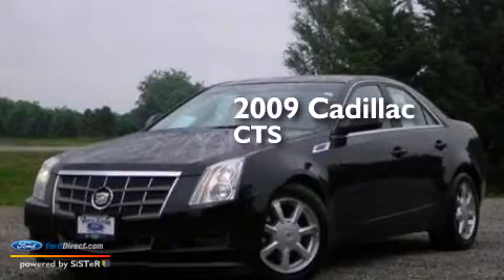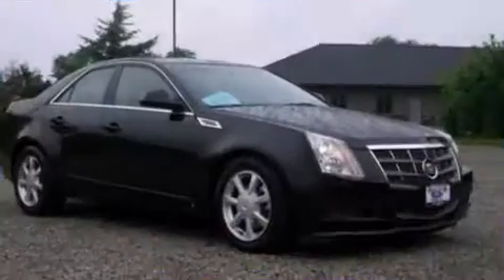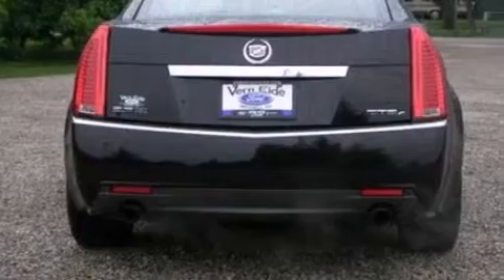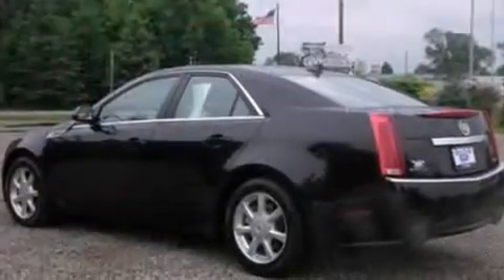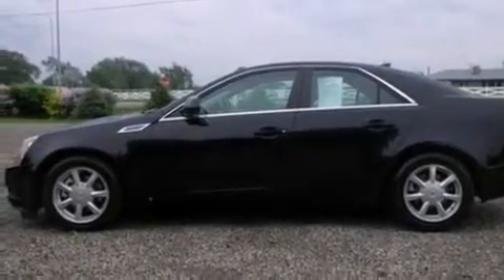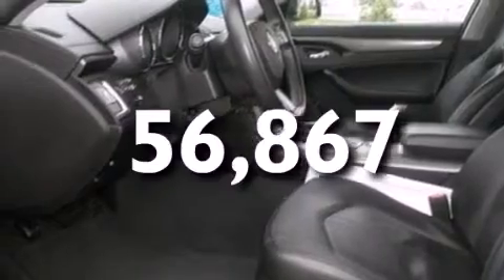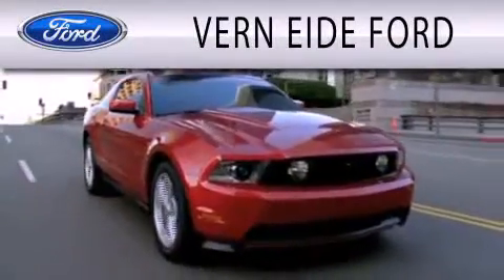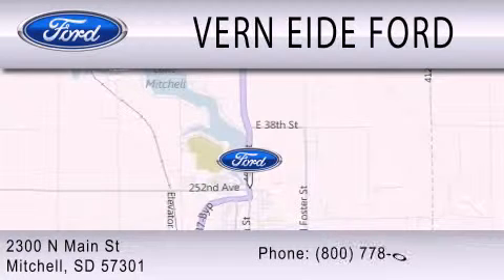2009 CADILLAC CTS Mitchell SD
We have been honored to serve the Mitchell SD area , we promise that your experience at our dealership will exceed your expectations ! Year : 2009 Make : CADILLAC Model : CTS Engine : 3.6L V6 24V GDI DOHC Trans . : 6-SPEED AUTOMATIC Exterior : BLACK CHERRY Miles : 56,867 Interior : BLACK Stock : F92278B Vern Eide Ford North Main Street Mitchell , SD 57301